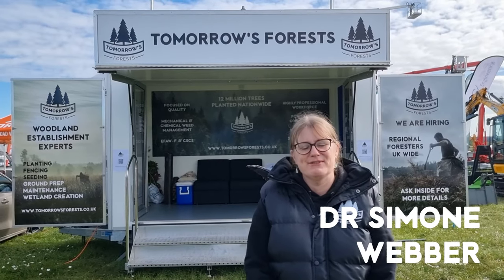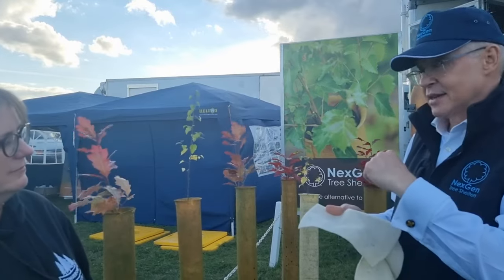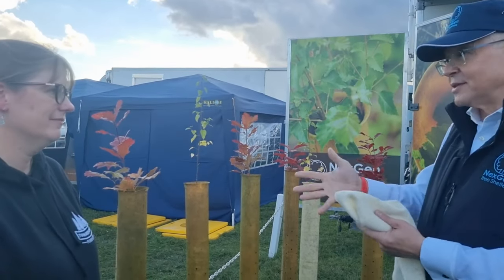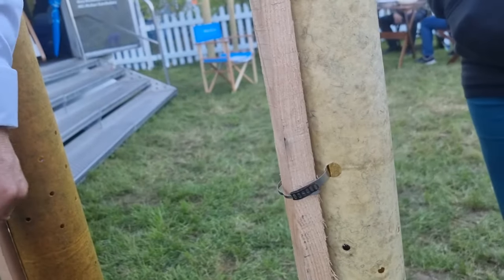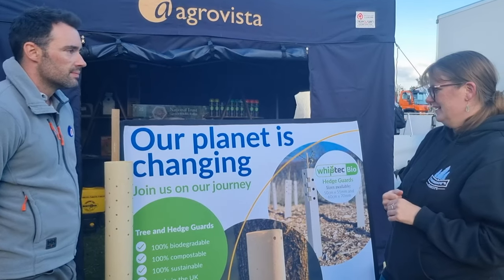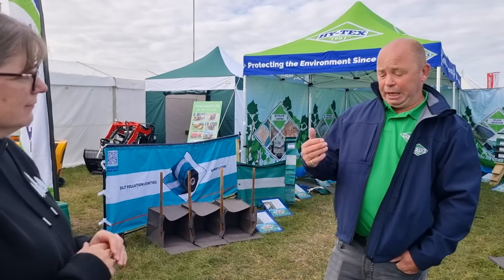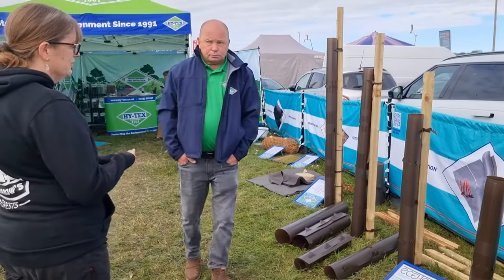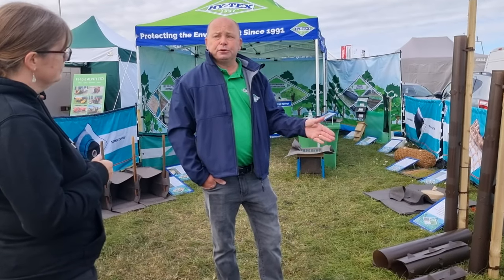Biodegradable tree shelters on the market in 2022: PART TWO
In the second part of this series, we're asking you what the best biodegradable tree shelter on the market is in 2022?

At the APF 2022 Exhibition, we decided to take a look at the biodegradable tree shelter options available to purchase on the market right now, we spoke to the companies involved and discovered how they are made.

To find out more about what we do, head over